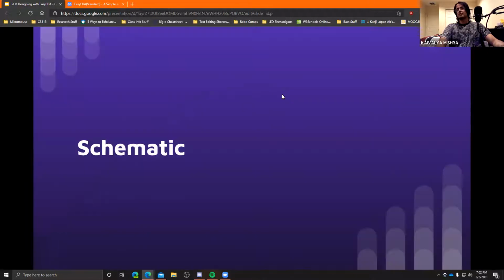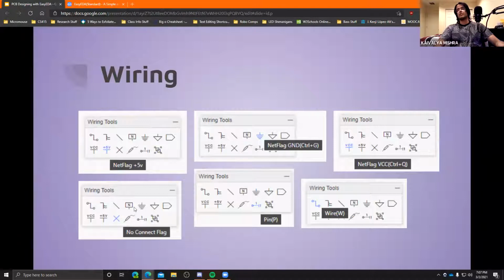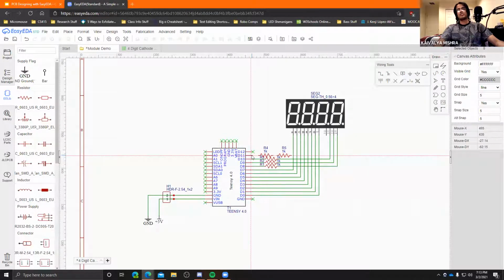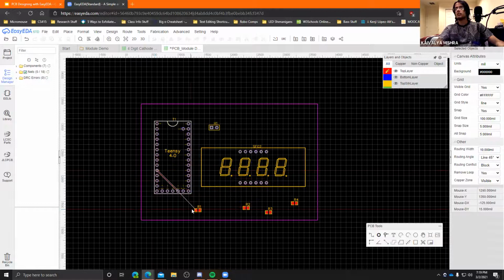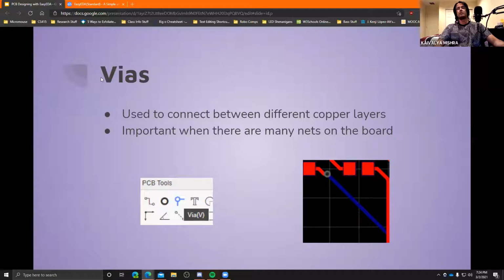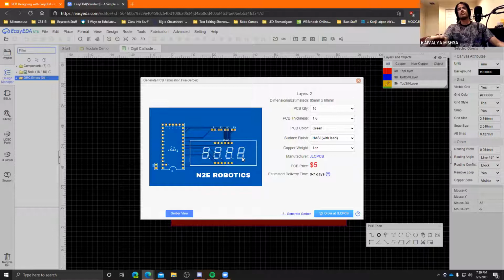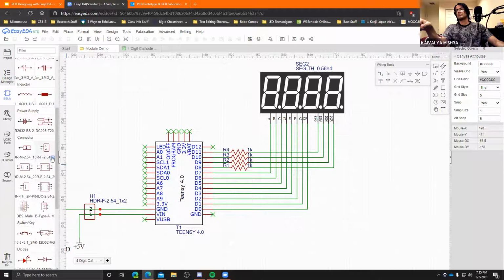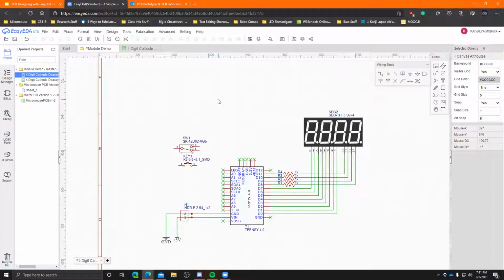N2E Robotics Workshop 5 - PCB Design